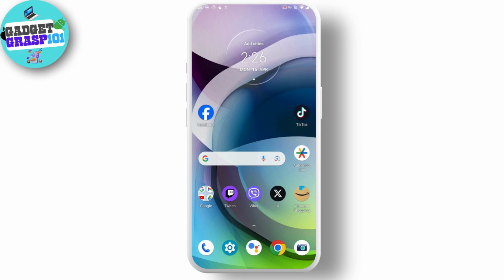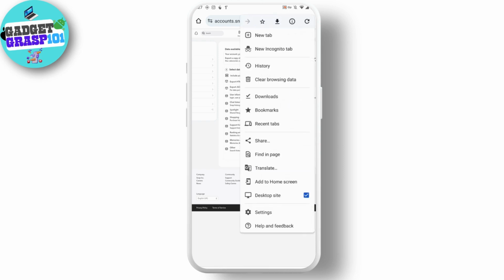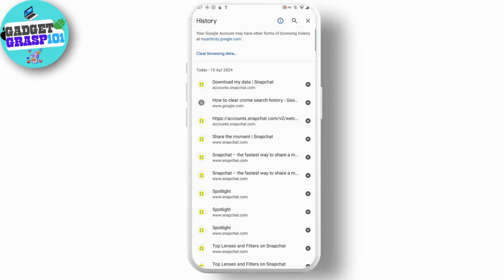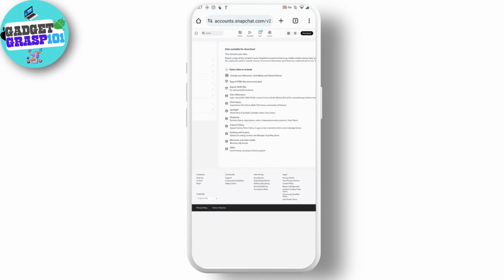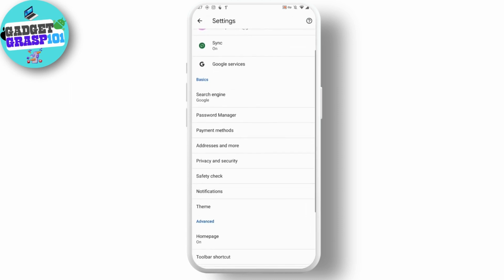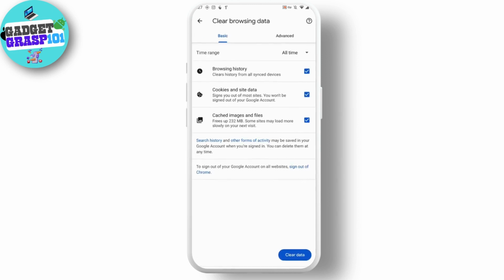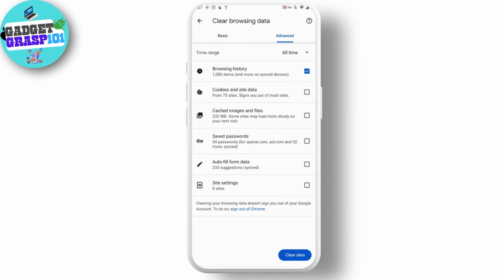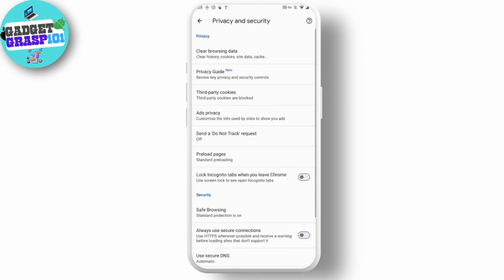How To Clear Chrome Browser History on Android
Wipe the Slate Clean! Master Clearing Chrome History on Android with GadgetGrasp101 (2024 Guide)
Feeling haunted by past browsing adventures? Drowning in a sea of forgotten searches? Fear not, digital detectives! This GadgetGrasp101 guide unveils the secrets of vanishing your Chrome browsing history on Android, transforming your mobile experience into a fresh, unburdened journey.